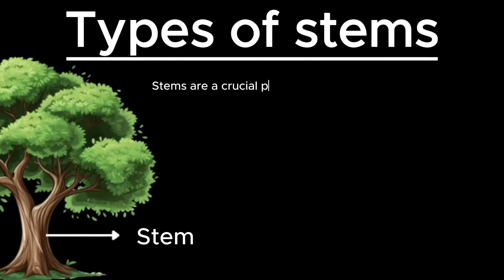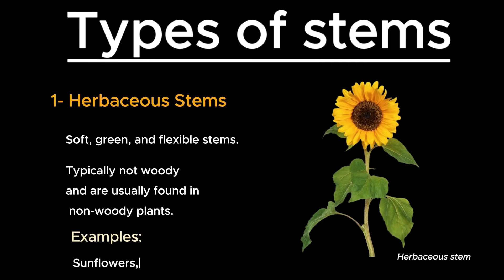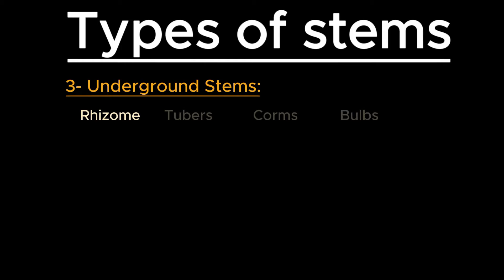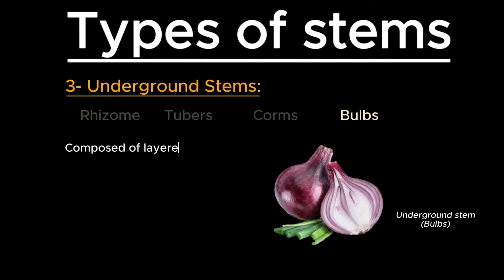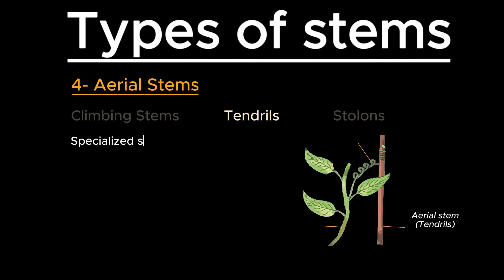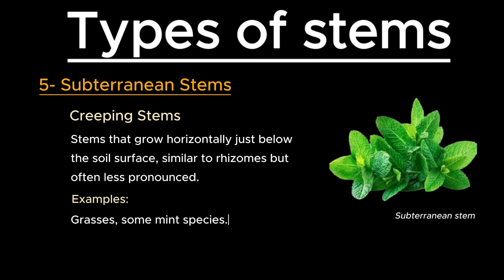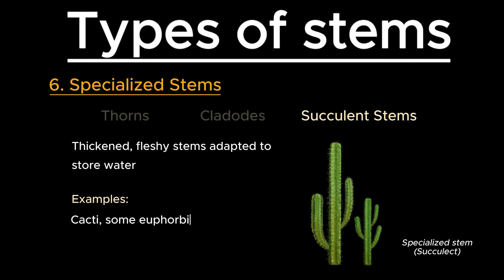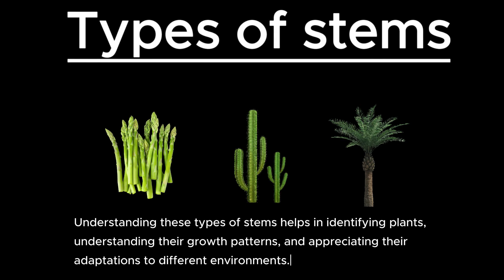Different types of stems, Types of stems, Classification of stems.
In this video, you will learn about different types of stems. I hope it will be helpful to you.

Thanks.